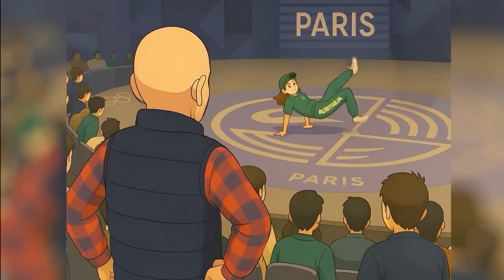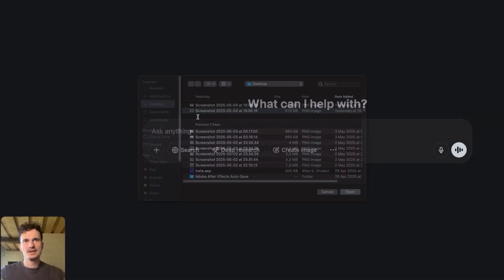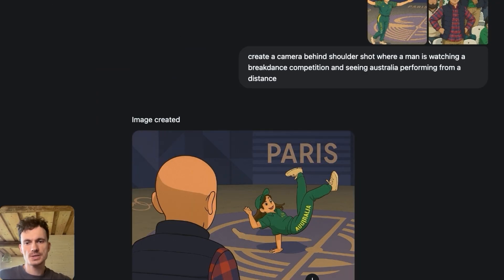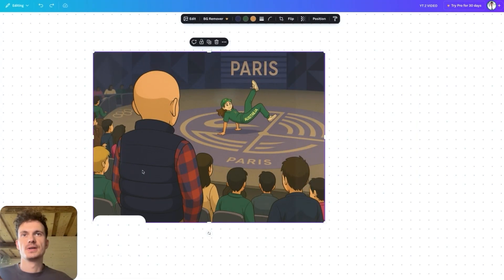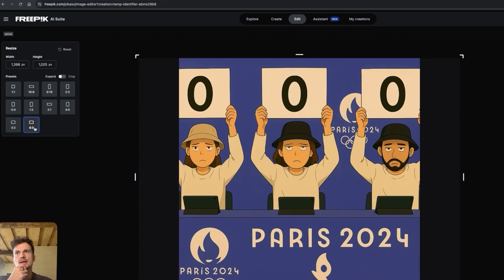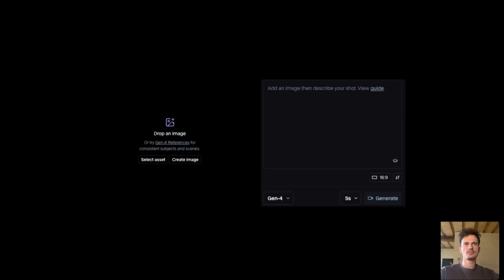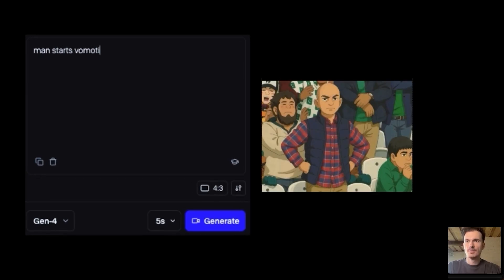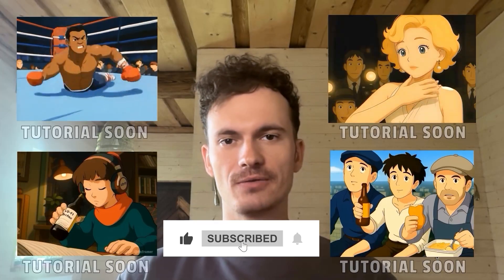Turn Memes Into AI Cartoons (FULL GUIDE 2025)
In this tutorial, I’ll walk you through the process of transforming popular memes into animated cartoons using AI-powered tools.

00:00 Intro
00:28 Step 1
01:59 Step 2
03:04 Step 3
08:41 Step 4

Got any tutorial ideas? Drop them in the comments!